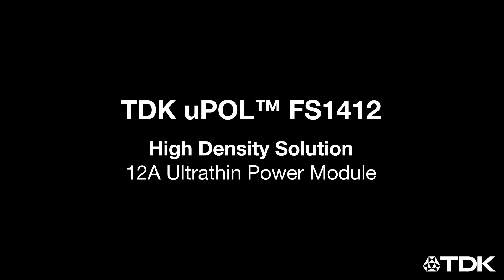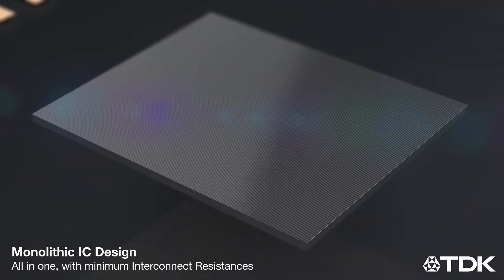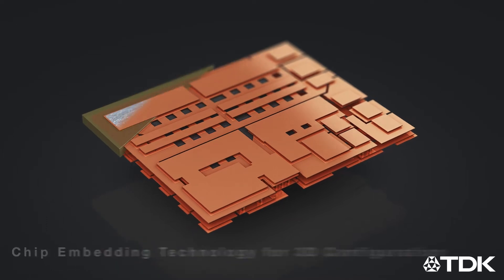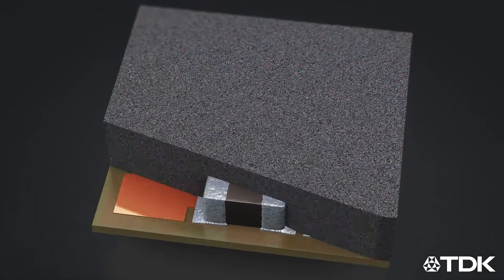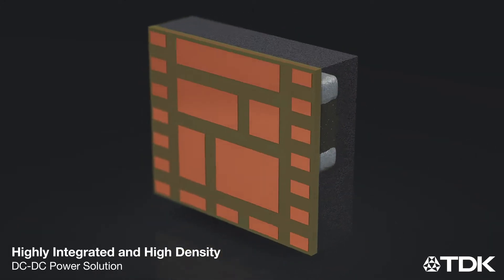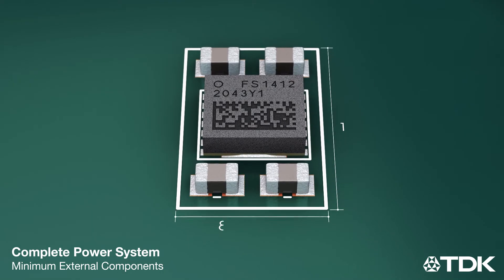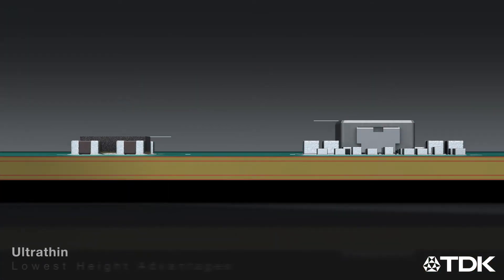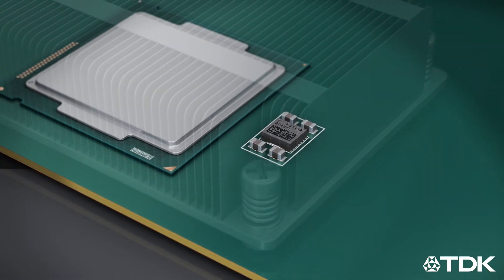TDK FS1412 microPOL DCconverter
TDK µPOL™ FS1412 High Density Solution
12A Ultrathin Power Module